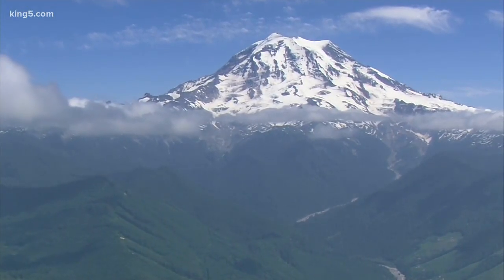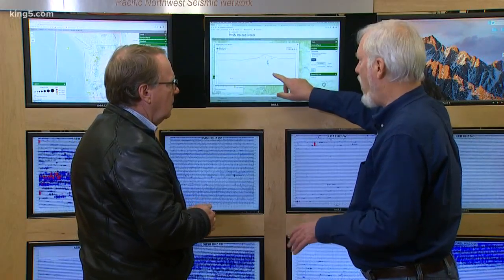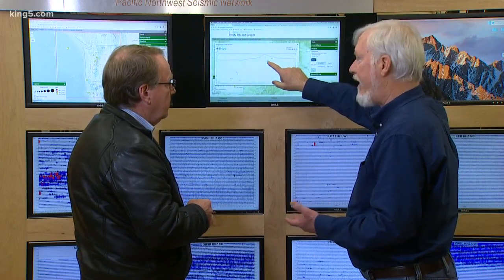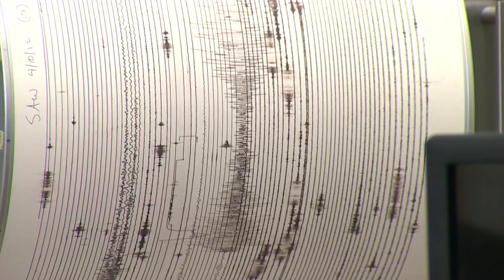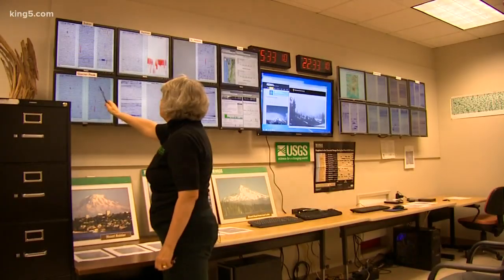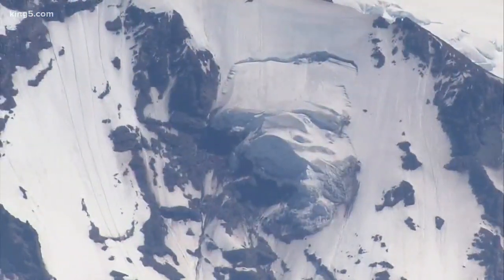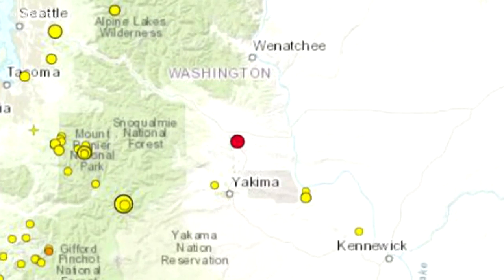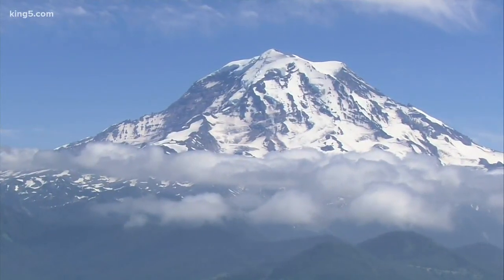A swarm of small earthquakes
They haven't stopped, the clusters of small earthquakes popping up all over Western Washington, at one point more than 130 in a two week period.